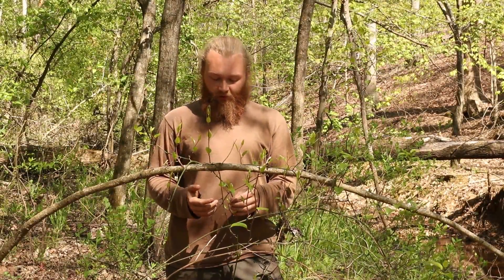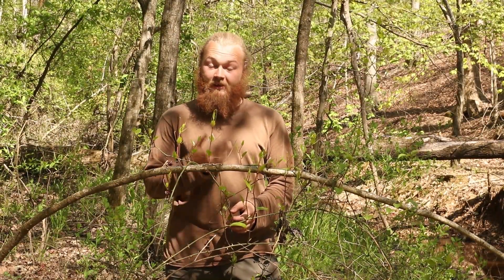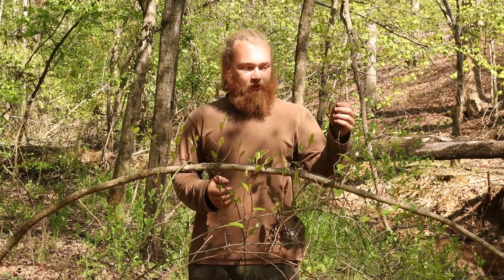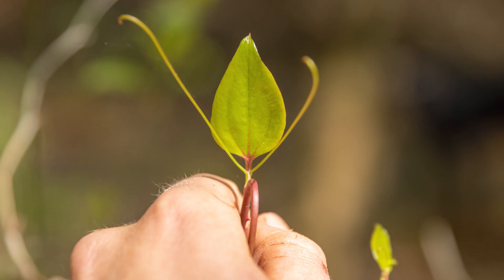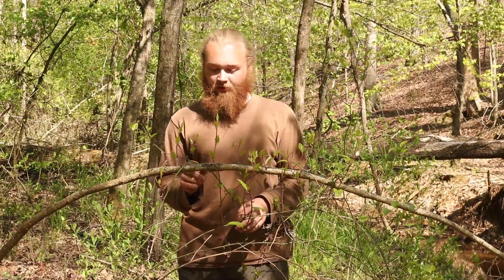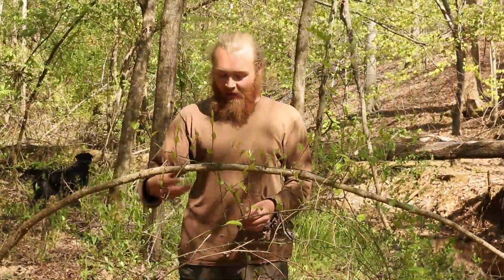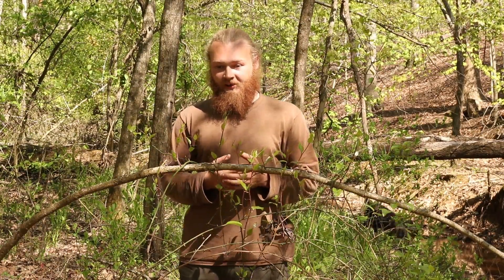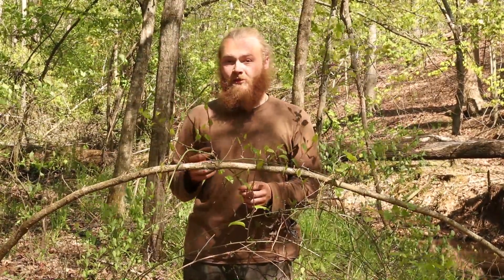This Spring Wild Edible Contains Protein! (Smilax)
Never consume or use any plant you are unsure of. Always be 100% certain of every species before you consume. If you are not sure, don't eat it.
Smilax, otherwise known as Greenbrier is a spring wild edible and, it also contains protein! Which is somewhat rare for plants.